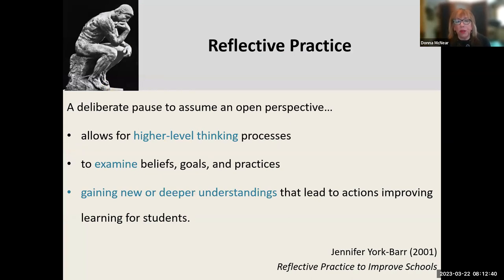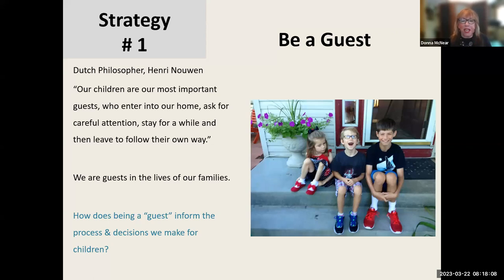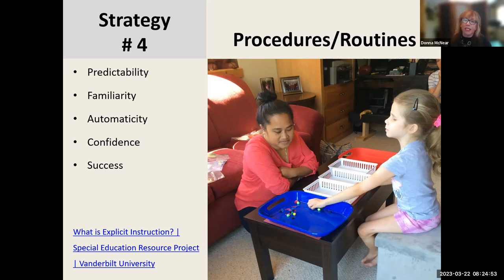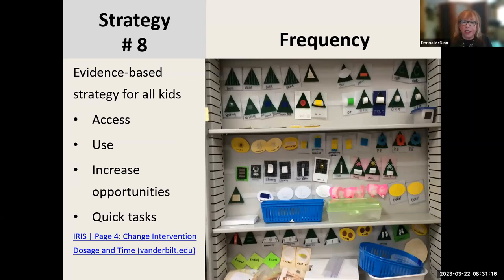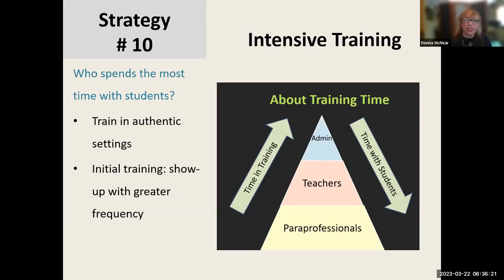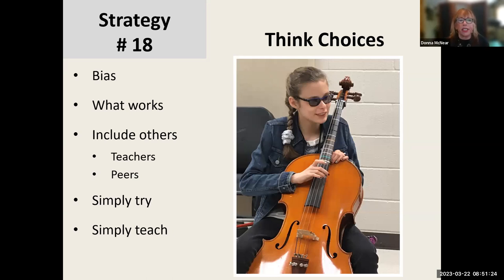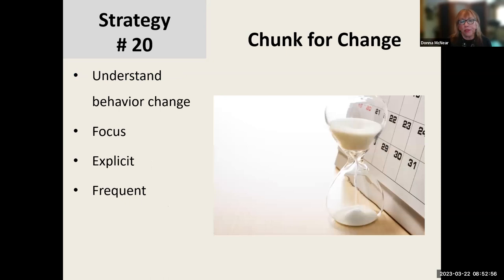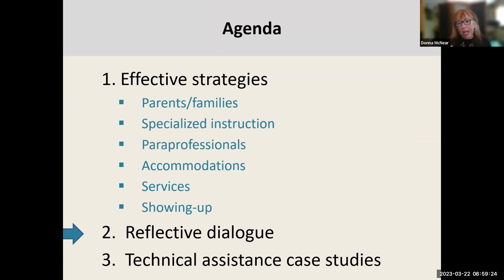3.22.23 EVOLVING & RESPONSIVE PRACTICES: 25 STRATEGIES TO DELIVER EFFECTIVE SERVICES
... with Donna McNear. This session begins with a fast-paced 30 minutes focused on 25 effective strategies to manage and deliver services to students with disabilities. An orientation and mobility specialist and career itinerant teacher for students with visual impairments, will share strategies, which evolved from changing practices to improve student results. Topics will include working with parents, co-teaching, coaching, specialized instruction, and accommodations. Then the participants will engage in reflective dialogue and examine “what works” and the session will conclude with cumulative student stories based on technical assistance to families and educators. Given the complex knowledge and skills required by service providers in our current educational contexts, ideas to help sort through the strategies that “make a difference” to students and parents offers a refreshing approach to our mutual work.